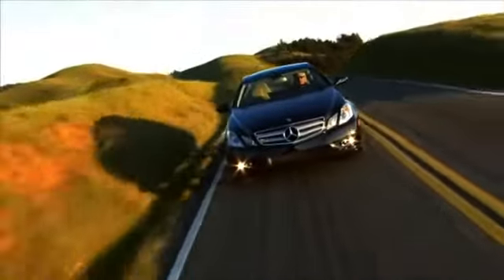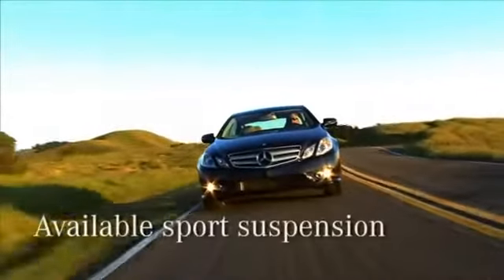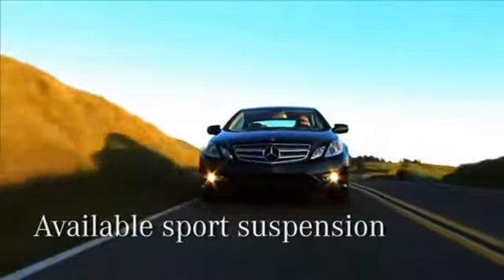Agility Control Suspension E Coupe wmv 360p